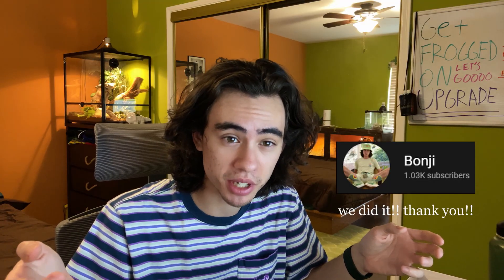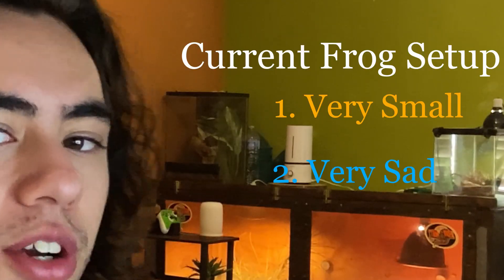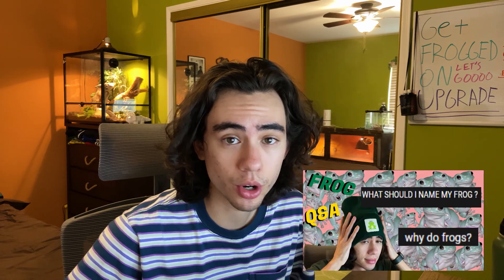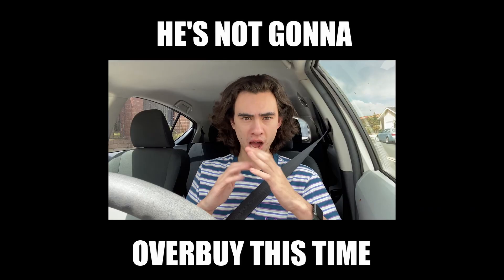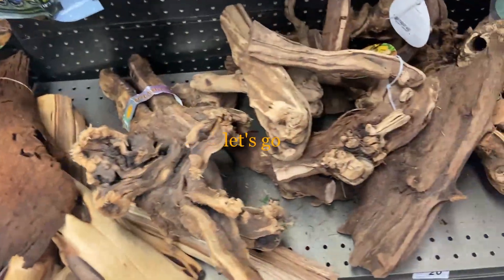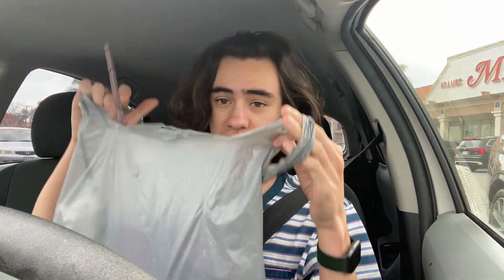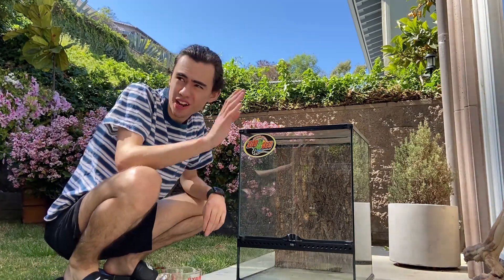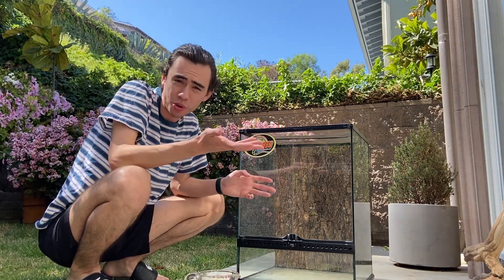Upgrading my Whites Tree Frog Setup (dumpy tree frog enclosure)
HOW DO I SETUP A DUMPY FROG CAGE? DO I JUST RELEASE IT IN MY BACKYARD? DO I PUT A DOWN PAYMENT ON A MELROSE STUDIO DOWN AND LET THEM LIVE IN IT??? Watch this video to find out and not be confused as heck.
Timestamps
0:00-3:38 Intro
3:39-6:58 Getting Supplies
6:59-9:24 Cage Build
9:25-10:40 Outro
Socials
benmason249 - personal ig
ben_reptiles - reptile ig